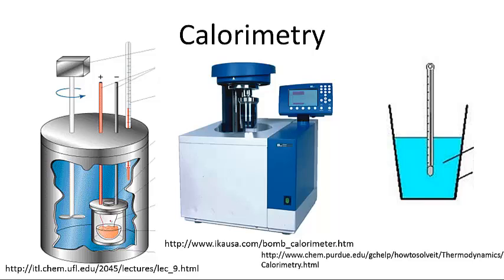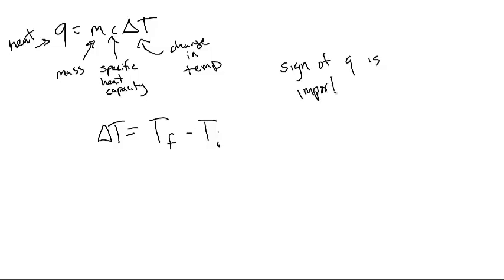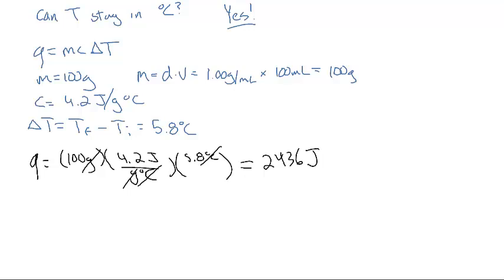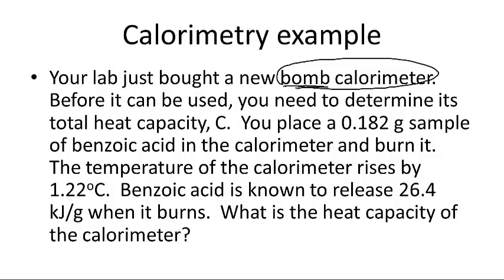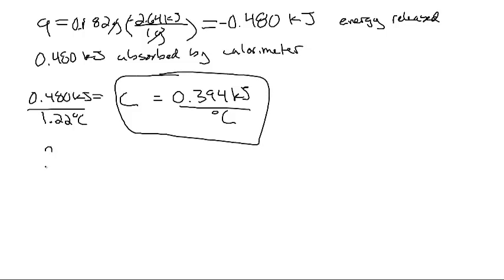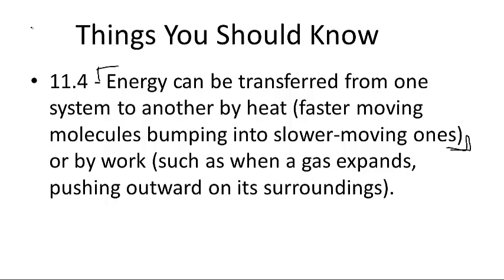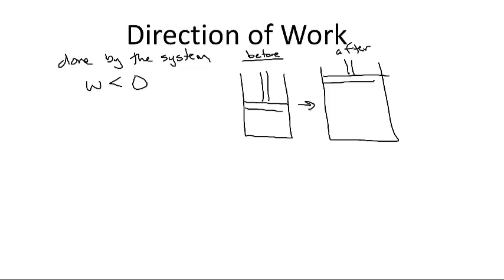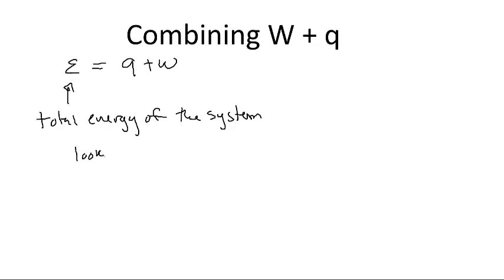AP Chem Lecture 11-2 (Calorimetry)